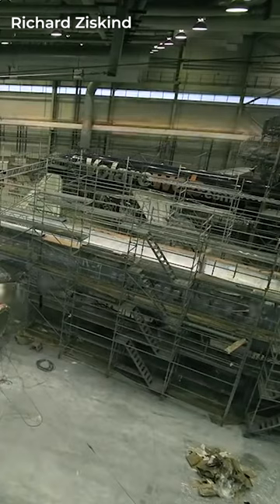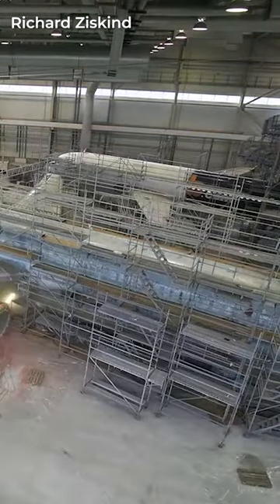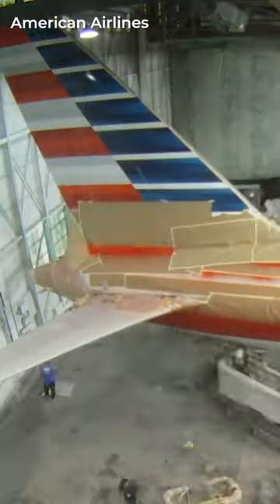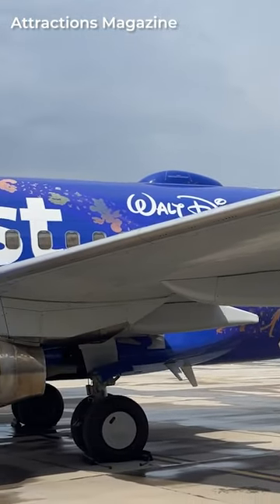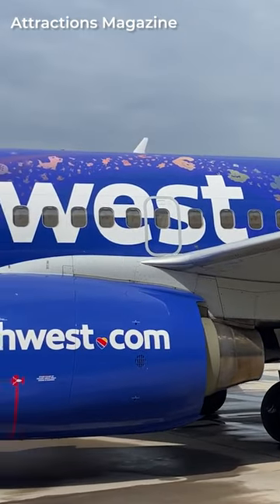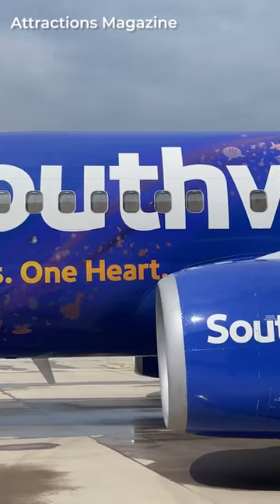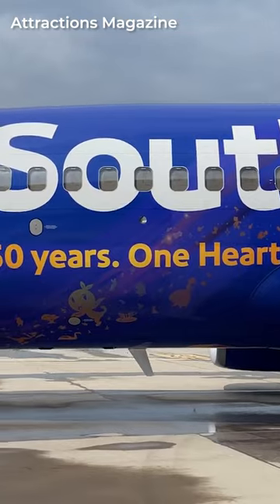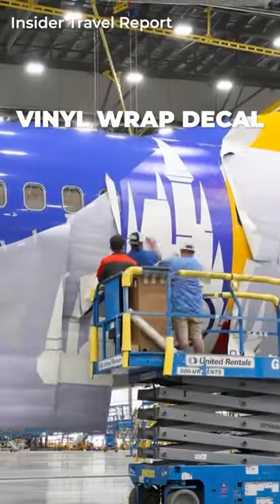Decals Vs. Painting: The Different Ways Of Applying Aircraft Liveries